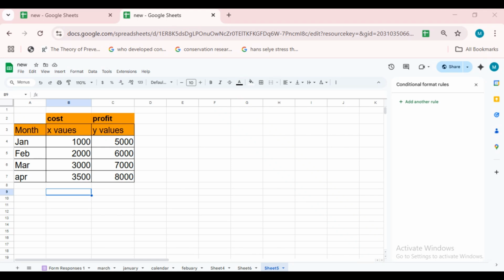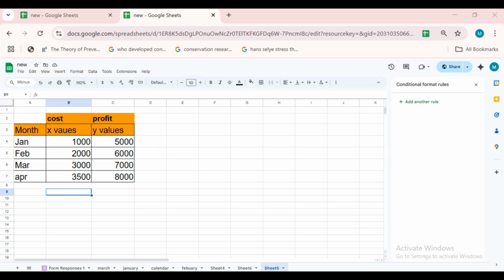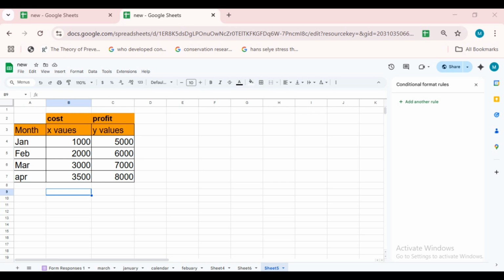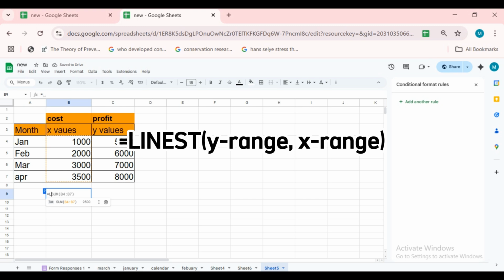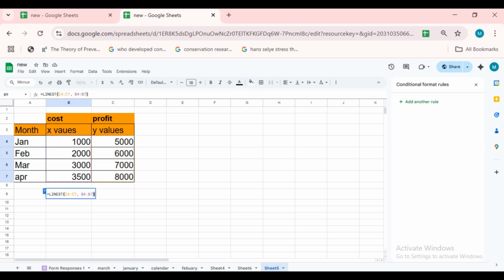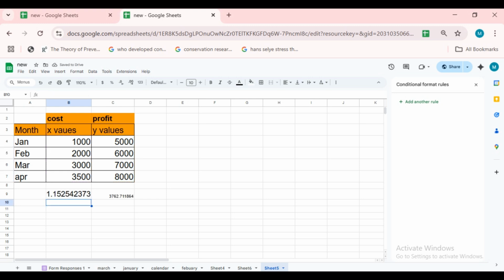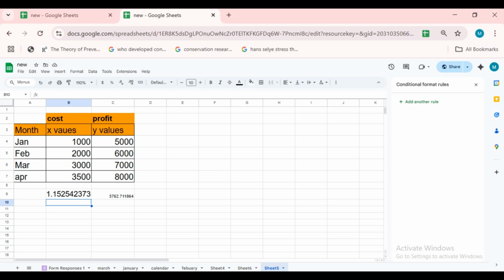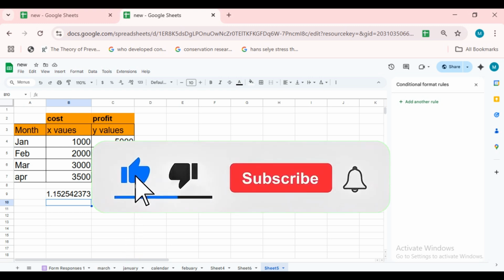How to Find Equation of Line in Google Sheet 2025?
Need to analyze trends or calculate a line of best fit? In this quick tutorial, I’ll show you exactly how to find the equation of a line in Google Sheets using chart tools and built-in functions.
Learn how to plot data, insert a trendline, and display the linear equation directly on your graph—perfect for math, science, and data analysis projects!